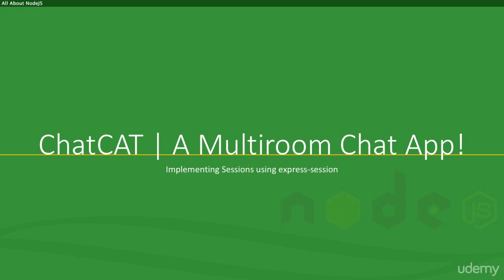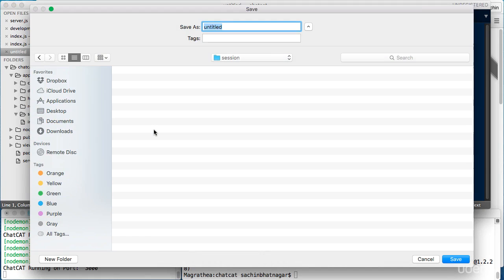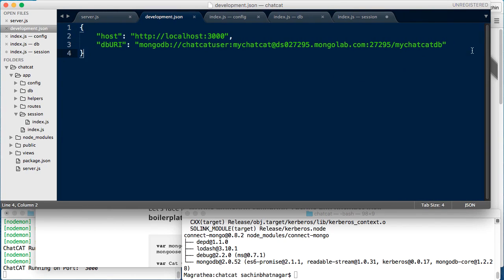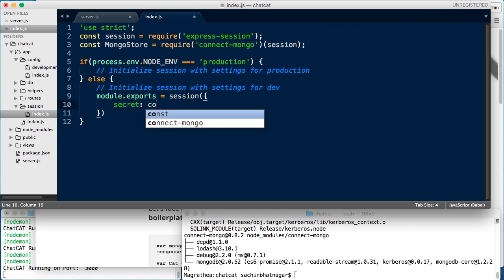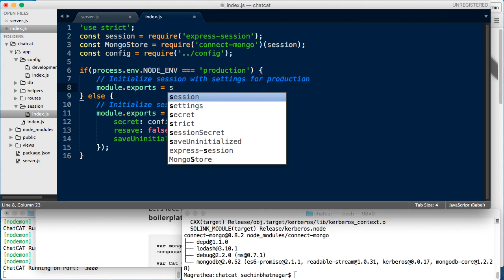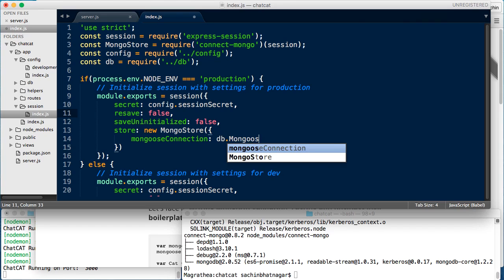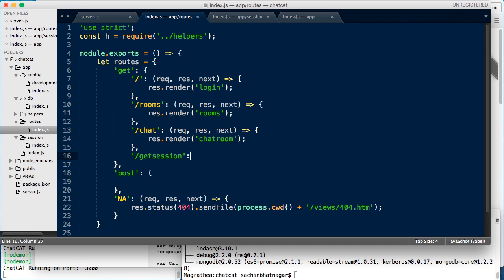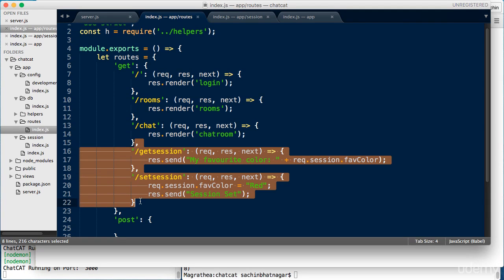045 20 ImplementingSessions